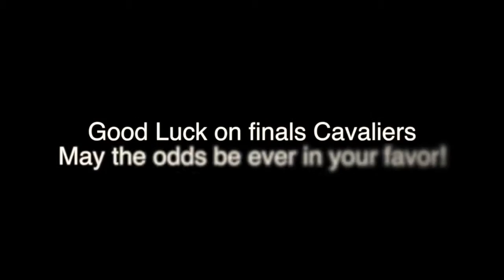How do Cabrini Students Handle Finals Week?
Video by Ryan Brong and Maddy Worley.